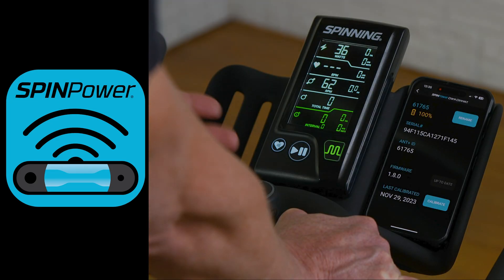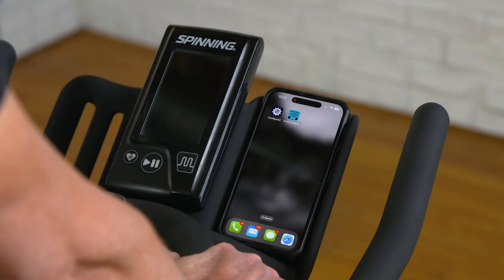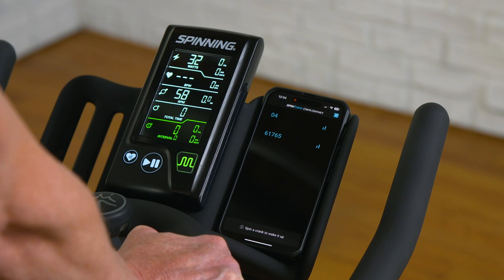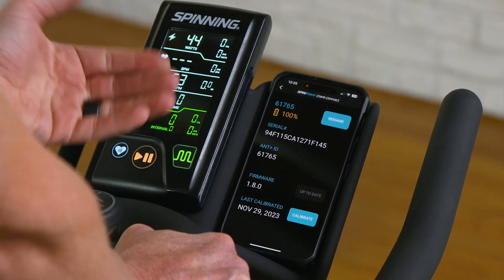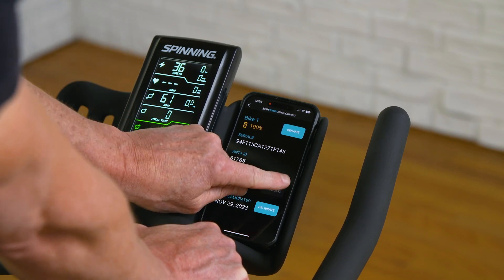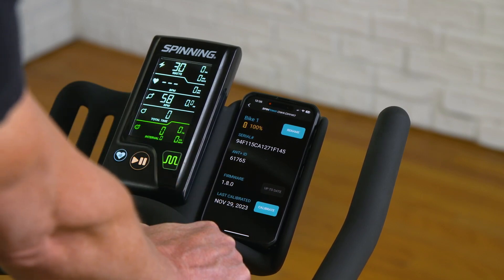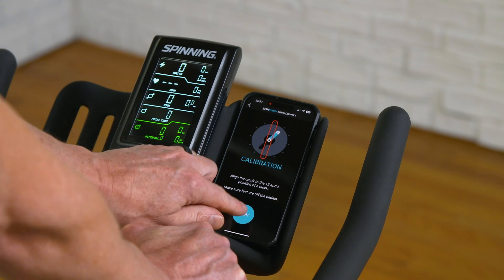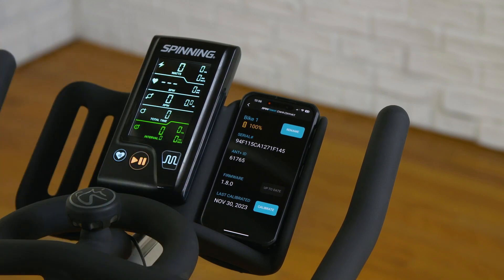How to Use the SPINPower® Crank Connect App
Learn how to use the SPINPower® Crank Connect App, which pairs with our SPINPower® commercial grade cranks. Whether you’re an installer, club fitness director or instructor, this app will help you keep your power cranks up to date and calibrated. Watch to learn how to rename your cranks, update firmware, do a manual calibration and check battery power.

Keys points in the video:

1:00 Connect SPINPower® crank to the SPINPower® Crank Connect app on your mobile device

2:13 Rename crank

2:48 Update firmware

3:10 Manual calibration

4:50 Check battery status